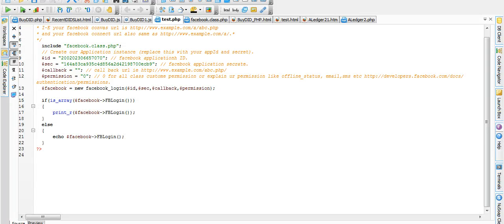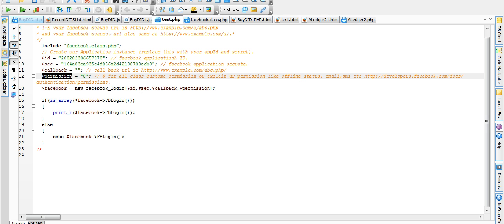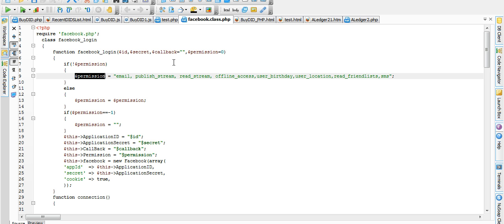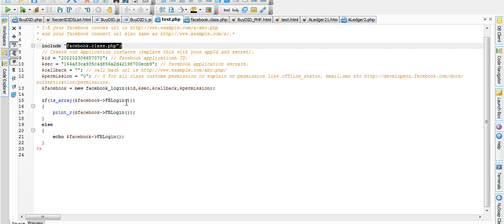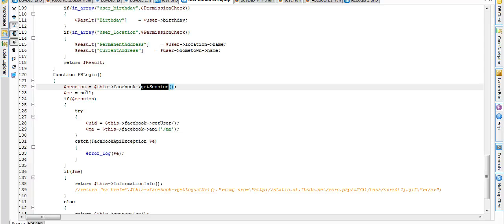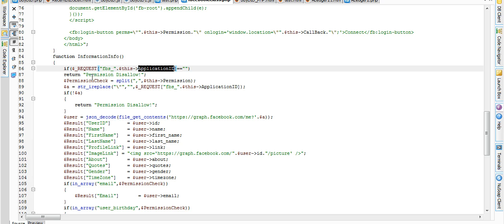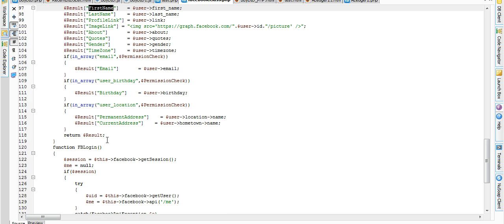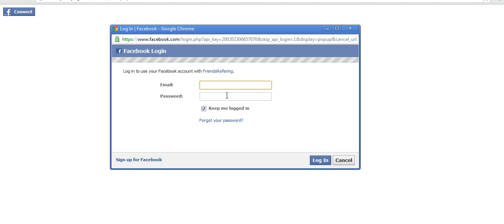PHP Training-fb connect in PHP